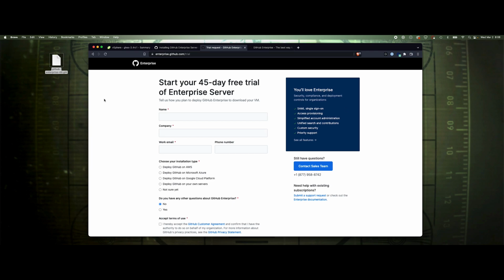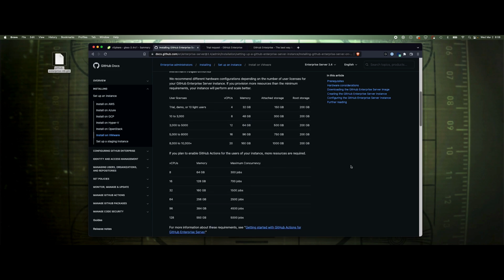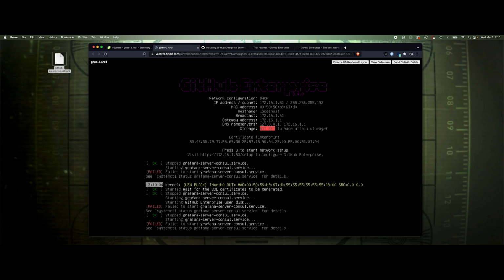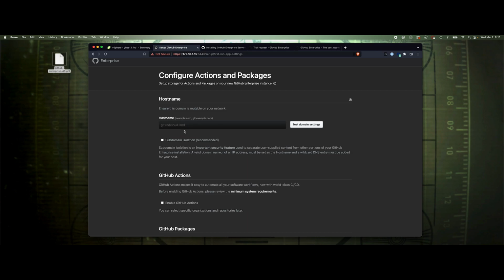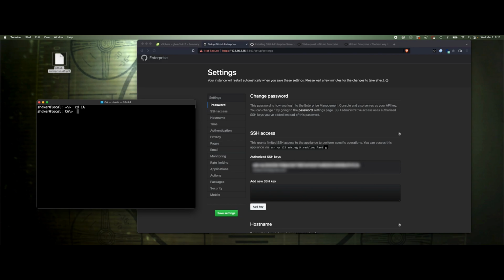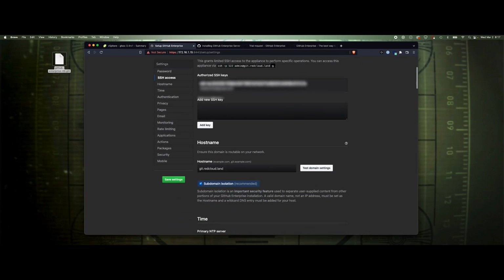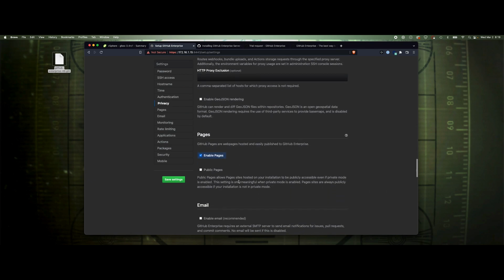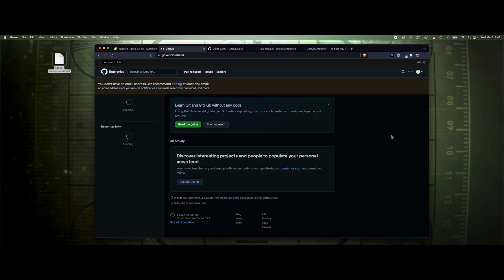Installing GitHub Enterprise Server on VMware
Follow along as I install GitHub Enterprise Server 3.4 on VMware 6.7, integrate LDAP (IdM) and my lab's TLS Certificates.

This video is published in 4K, it does take time for YouTube to process (sorry).